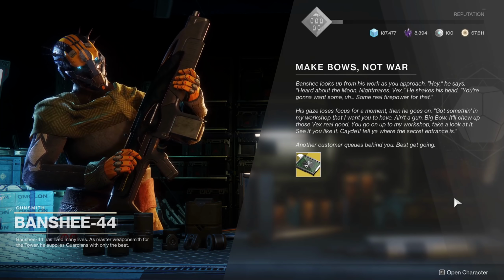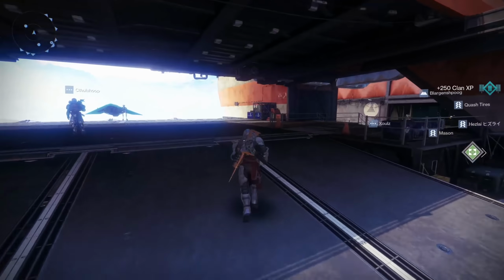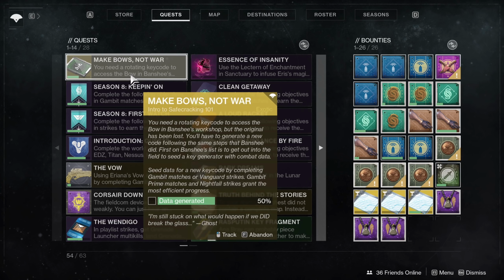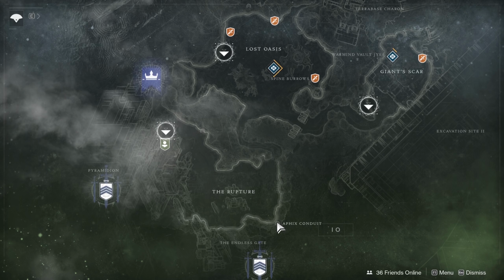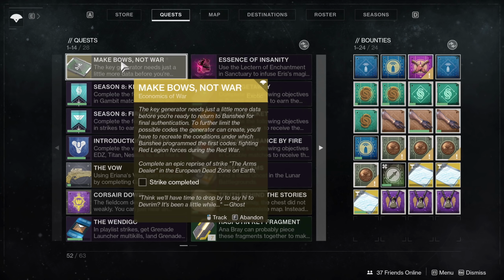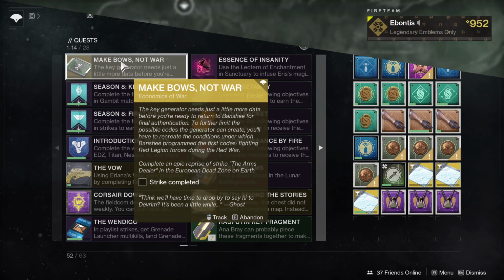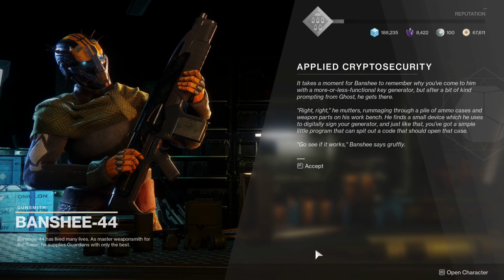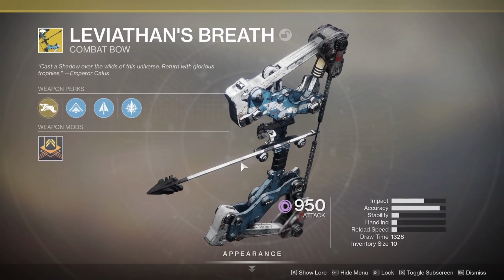Destiny 2 Shadowkeep - Leviathans Breath - Exotic Heavy Bow - Exotic Quest Guide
This is a guide through all the steps from Banshee-44 to get to the New Exotic Heavy Bow - Leviathan's Breath.